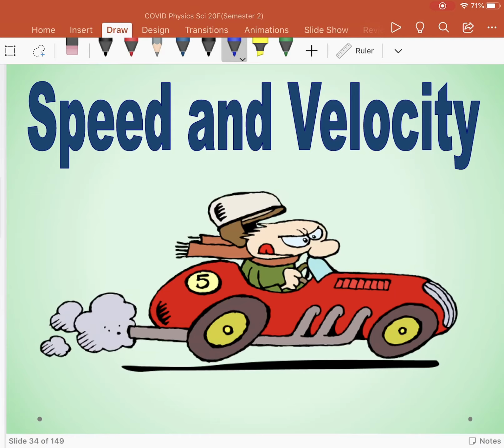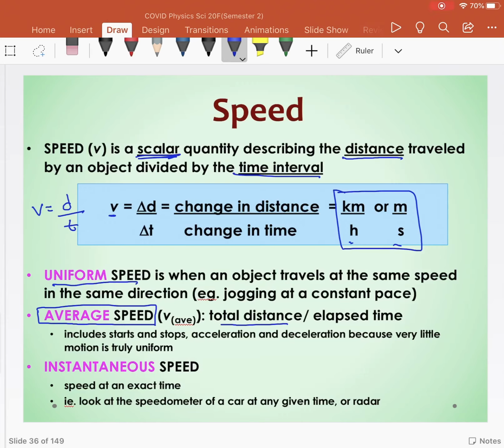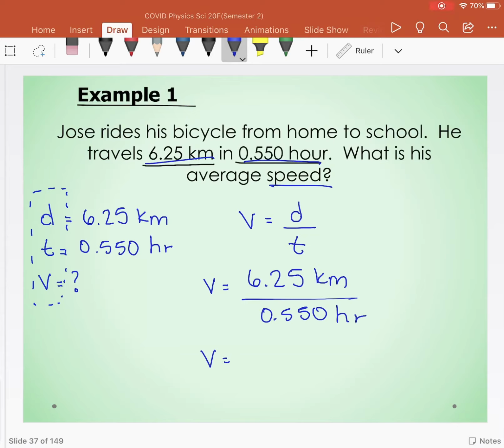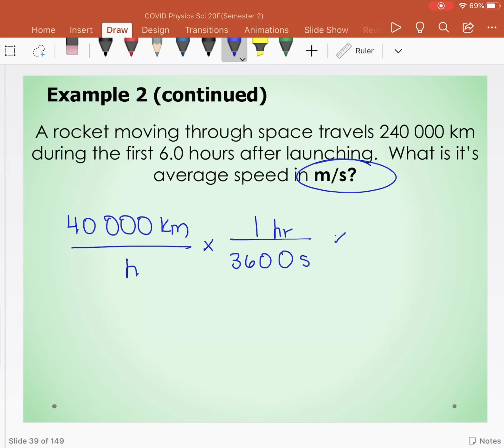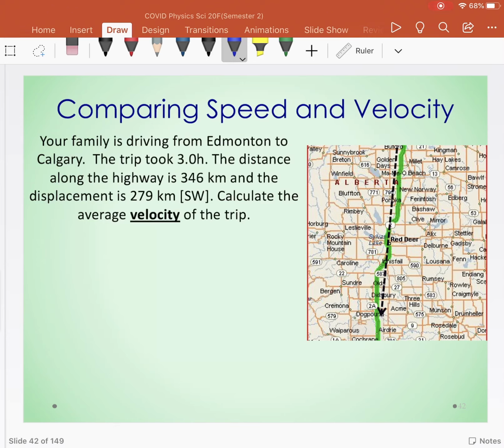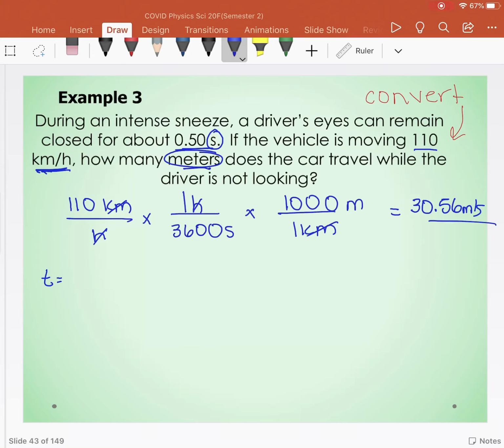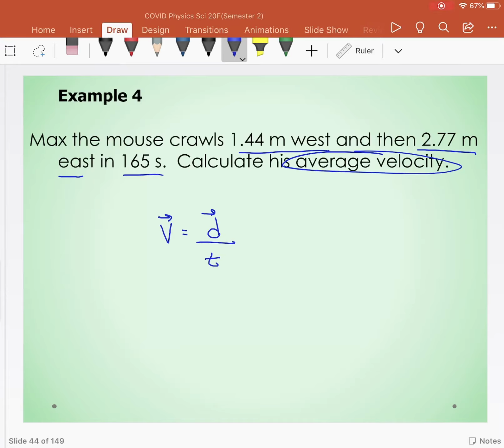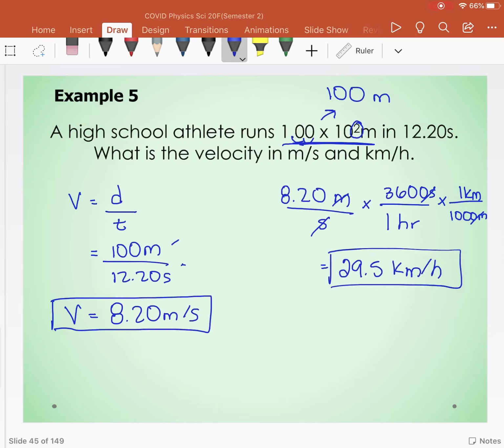Speed and Velocity!!